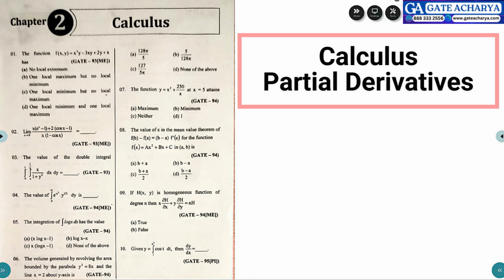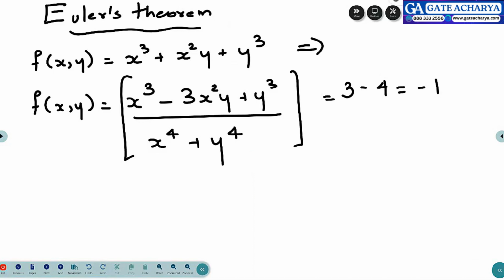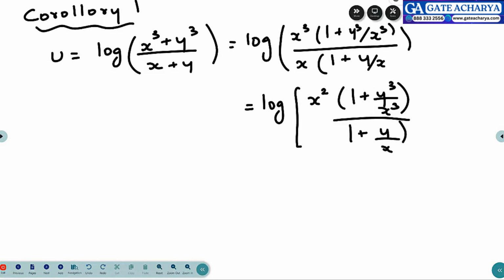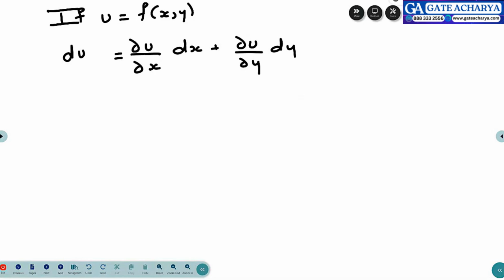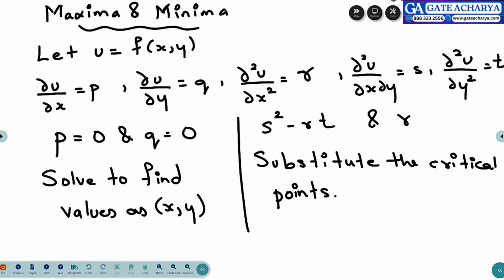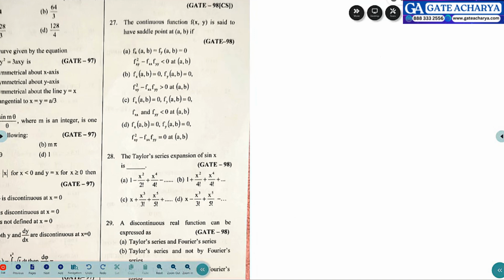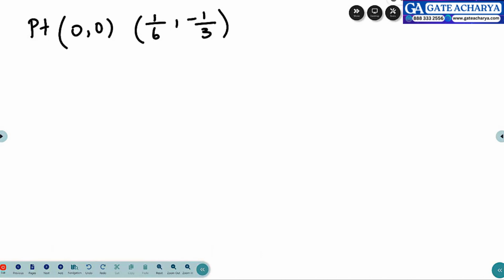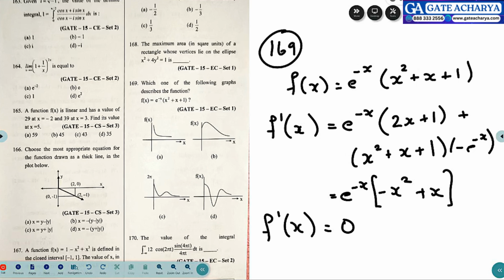GATE Engg Maths Calculus-Partial Derivatives by Jinu Sir Video English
First floor, Park Royal Complex, 7th street, Gandhipuram,
Coimbatore 641012